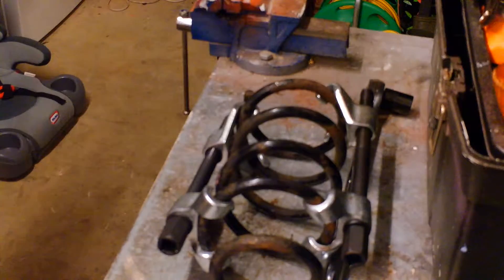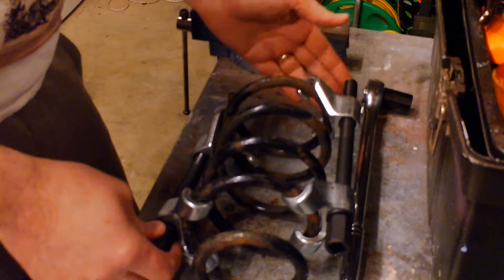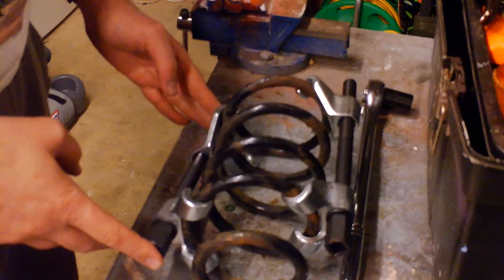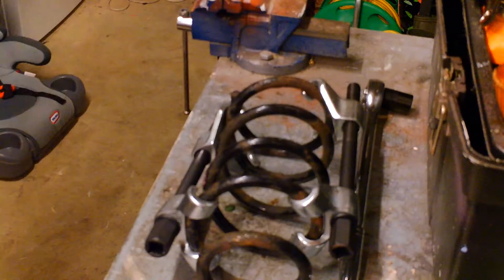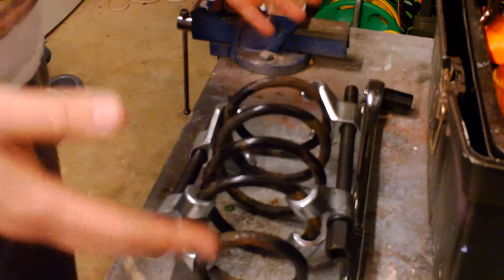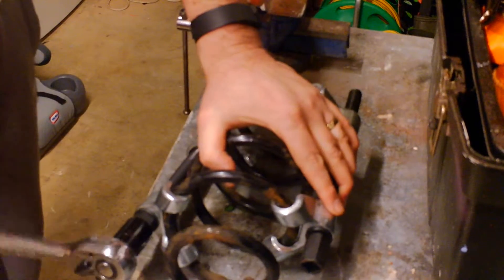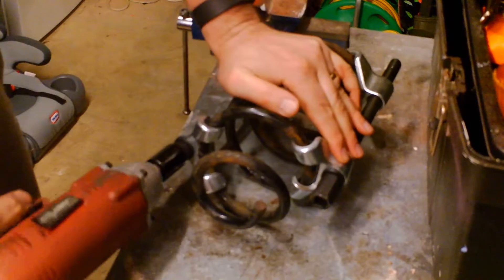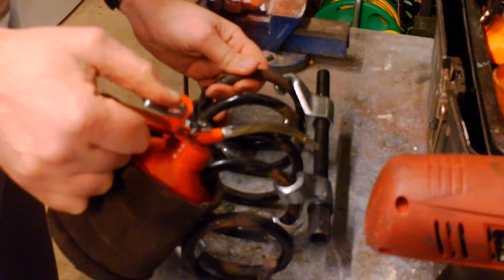How to compress suspension coil springs safely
This is a video and talk about compressing springs for the DIYer, for the people who are going have ago themselves, without much experience of doing it.